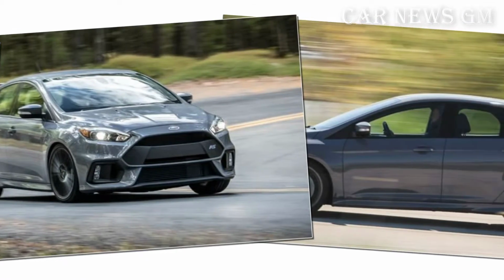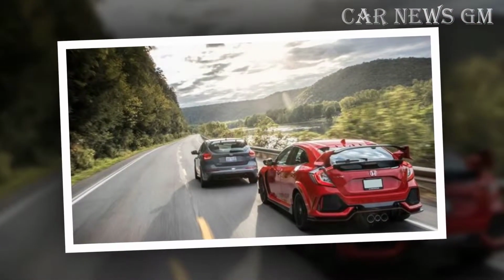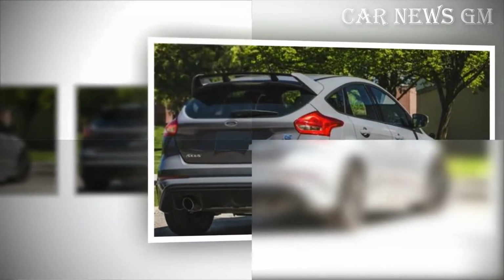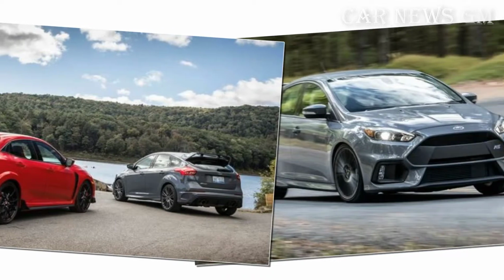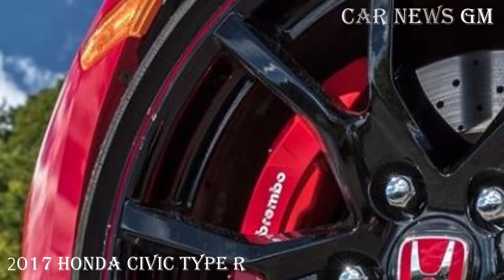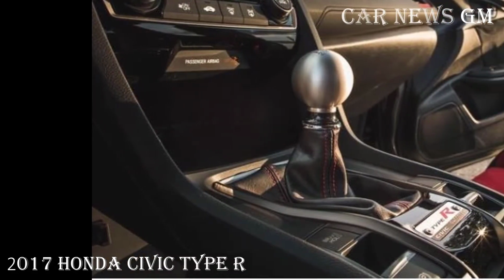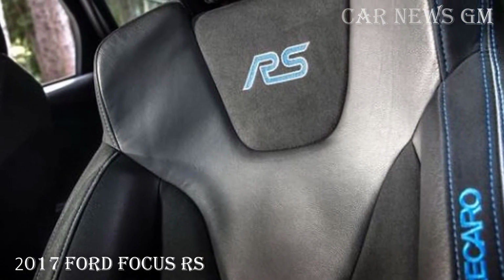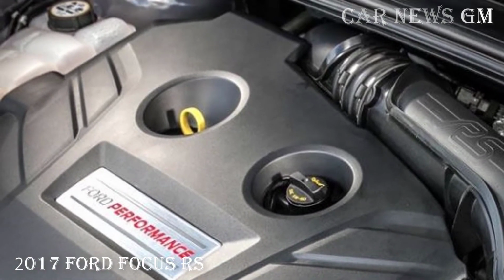2017 Ford Focus RS vs 2017 Honda Civic Type R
2017 Ford Focus RS vs 2017 Honda Civic Type R
Thank for you watching our videos!